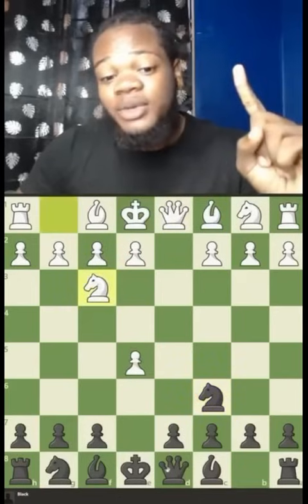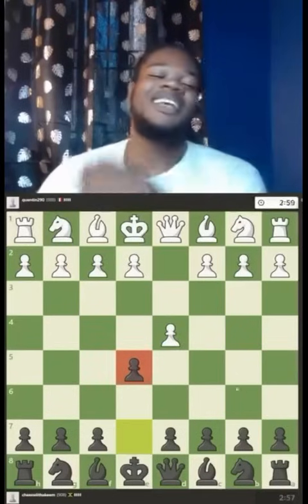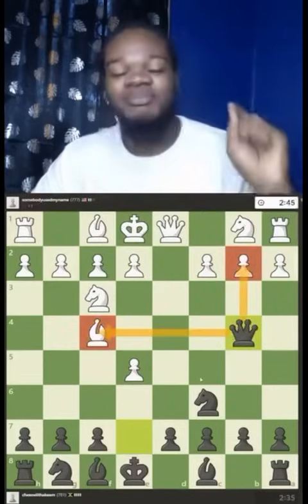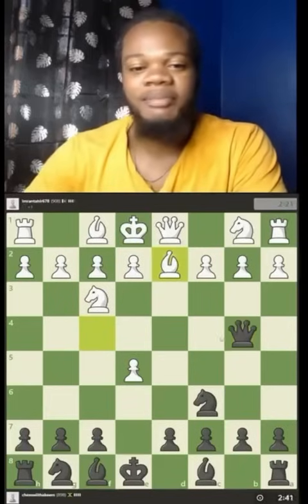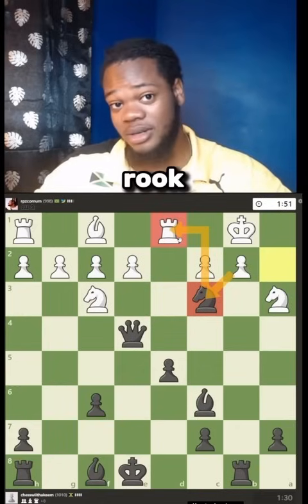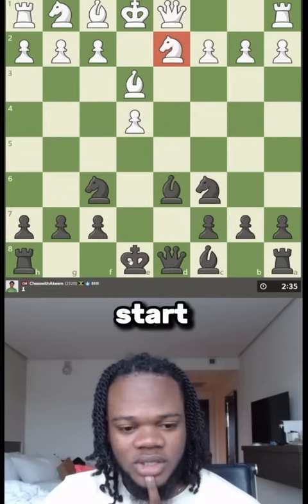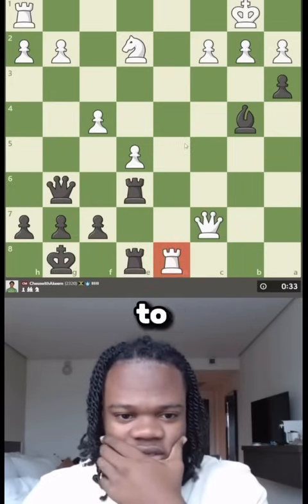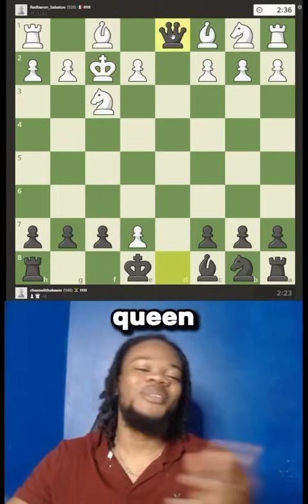WIN IN 8 MOVES | The ENGLUND Gambit (Full Guide)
The Englund Gambit will be super fun to play, I recommend you watch these more than once to learn something new each time, you won’t perfect it the first time you try, but keep playing and keep using the same ideas and eventually you will just know all the patterns and ideas in the line